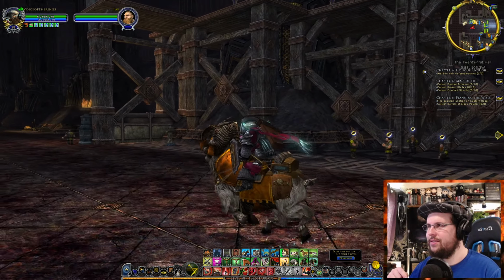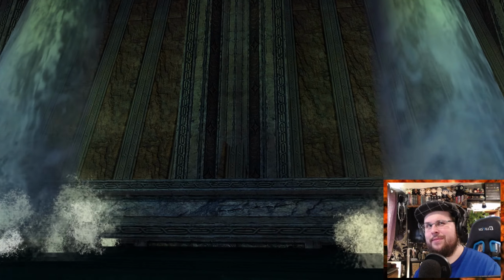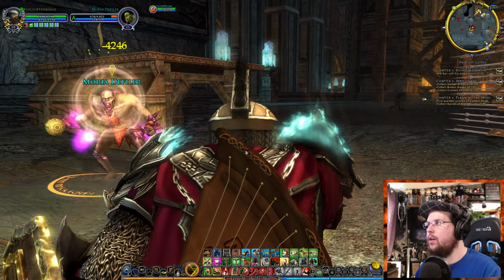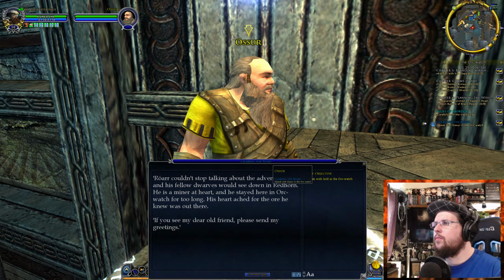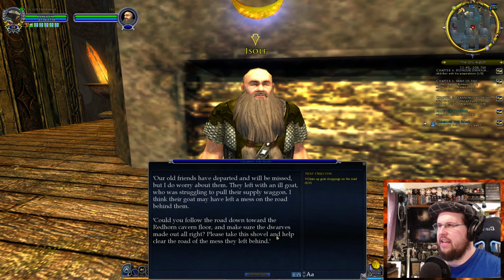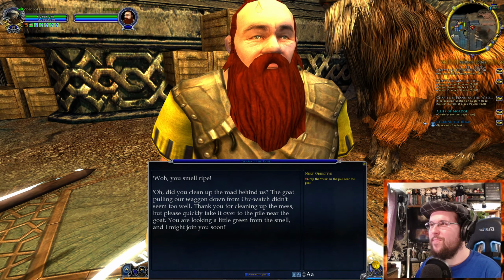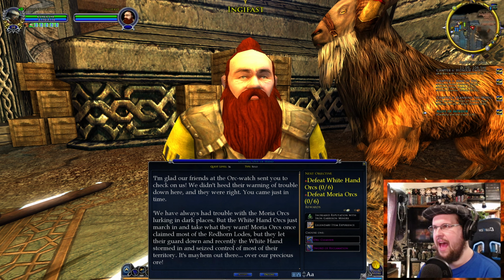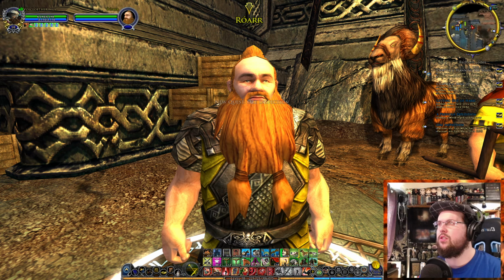Voice of the Rings Episode 137 | A LOTRO Tale.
Dwarven Royal Guard:
Dwarven Iron Guard: Rataldo,
Dwarven Shield Guard:
Dwarven Axe Guard: 1 !!!